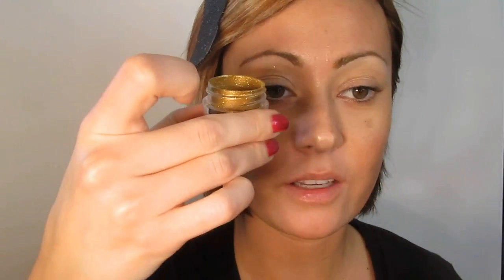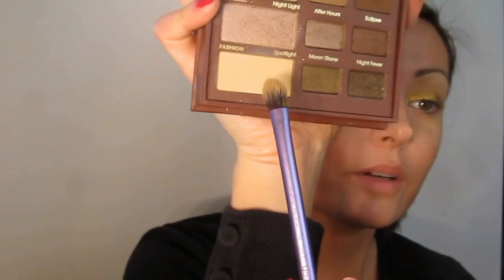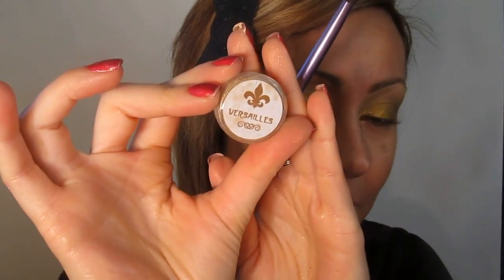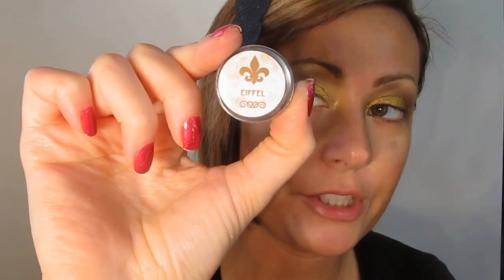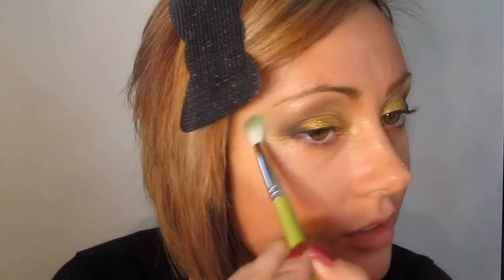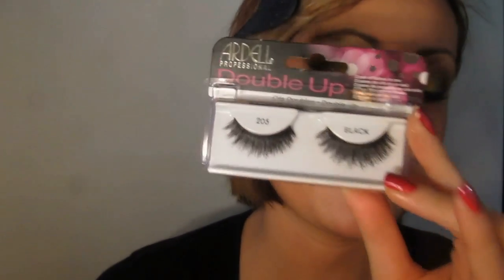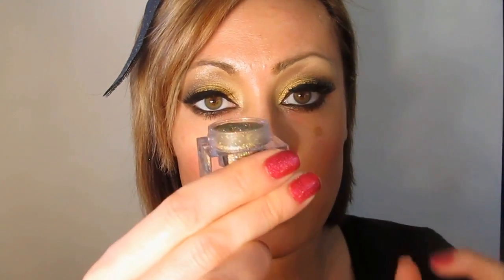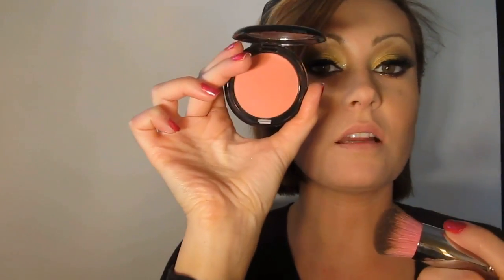Indian Bridal Look Inspired By The Red Carpet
PLEASE CLICK TO EXPAND FOR MORE INFO!

If you interested, go to my blog to check out my hair growth, and going blonder! Here is a direct link to the post update on my hair

Here are the links to my Blog, Twitter, Facebook, and personal YouTube channel:

FTC: I am not being paid or featured for this video. All products were purchased by me. All thoughts and opinions are my own.

On my nails is Zoya Nail Lacquer in Dita (*V), with Orly Nail Lacquer in Miss Conduct (*V) on top.

My earrings are from Claires.

Eyes:
1. 100% Pure Organic Coffee Bean Caffeine Eye Cream (*V)
2. The All Natural Face "Magic" Vegan Eye Shadow Primer (*V)
3. Pumpkin & Poppy "Foiled Again!" Mixing Medium (*V)
4. Sugarpill Chromalust in Goldilux (V)
5. Too Faced Natural At Night Palette: (CF)
-Spotlight eye shadow
-Cocoa Star eye shadow
-Eclipse eye shadow
6. Pumpkin & Poppy eye shadow in Versailles (*V)
7. Pumpkin & Poppy eye shadow in Harlot (*V)
8. Pumpkin & Poppy eye shadow in Eiffel (*V)
9. Pumpkin & Poppy eye shadow in In The Buff (*V)
10. Tarte skinny smolderEYES Amazonian Clay Waterproof Liner in Moonstone Brown (CF)
11. Tarte Waterproof Lash Enhancing Liquid Eyeliner (CF)
12. Tarte Lights, Camera, Lashes! Mascara (CF)
13. Ardell Double Up False Lashes in #205 (V, 100% human hair)
14. LIT Clearly Liquid Glitter Base (*V)
15. LIT Glitter in Rich & Famous Solid/Size #2 (*V)
16. LIT Glitter in Barbie Shops Shimmer/Size #2 (*V)

Face:
1. Inglot YSM Cream Foundation in #41 (V)
2. Pumpkin & Poppy Oil Absorbing Mineral Veil (*V)
3. Stila Custom Color Blush in Coral (V)
4. Too Faced Chocolate Soleil Bronzer (CF)
5. Too Faced Snow Bunny Highlighter/Bronzer (CF)

Lips:
1. Inglot Soft Precision Lip Liner in #72 (V)
2. Inglot Lipstick in #156 *pearl (CF)

Tools:
1. Bdellium Tools Green Bambu Brush in #777 (V)
2. Real Techniques Base Shadow Brush (V)
3. Bdellium Tools Green Bambu Brush in #781 (V)
4. Bdellium Tools Green Bambu Brush in #785 (V)
5. Sedona Midnight Lace Brush in #480 (V)